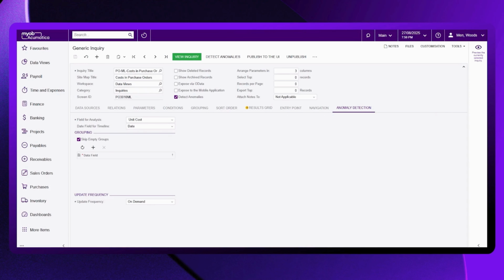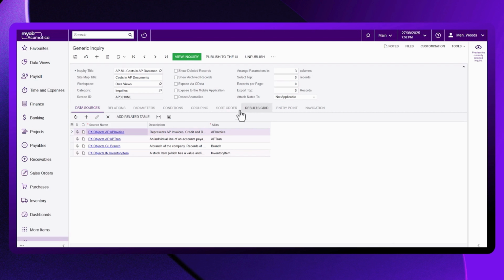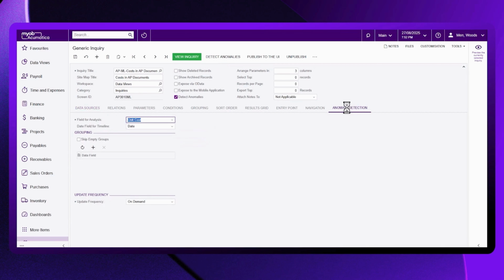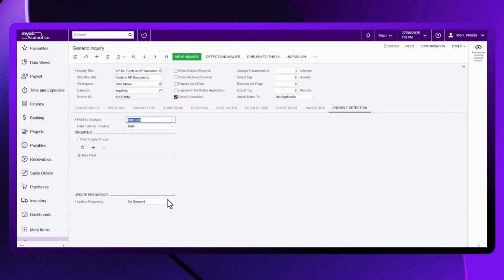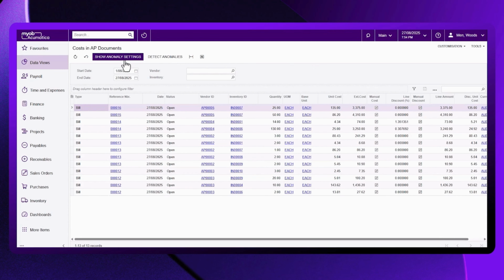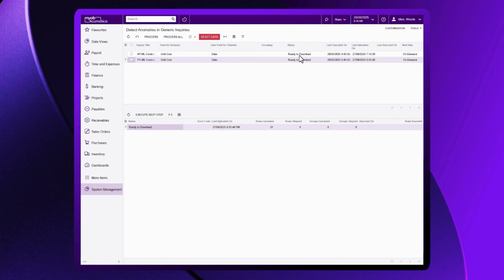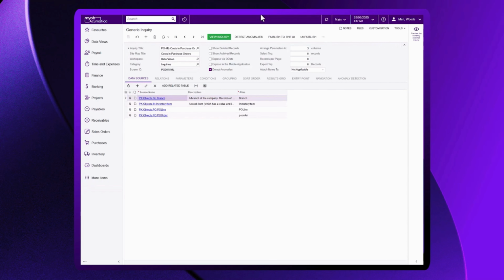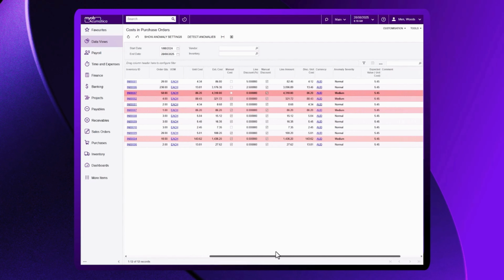MYOB Acumatica AI Anomaly detection | BusinessHub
MYOB Acumatica Newest AI feature keeps an eye on your data so you don’t have to. AI Advisor Anomaly Detection scans your financial information, flags anything that looks unusual, and helps you catch potential issues before they turn into real problems.